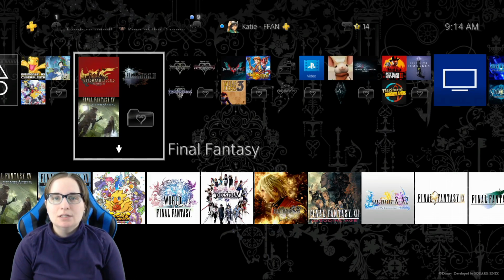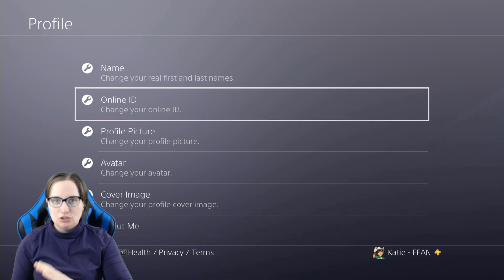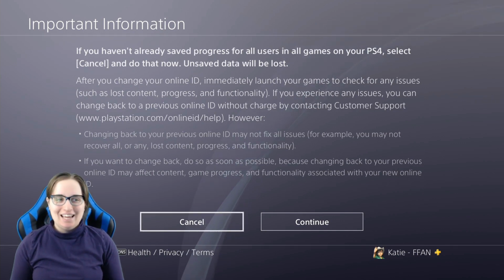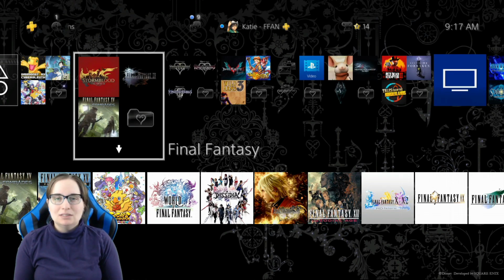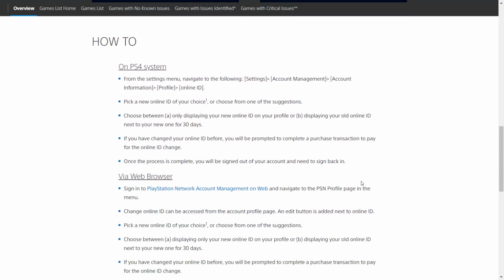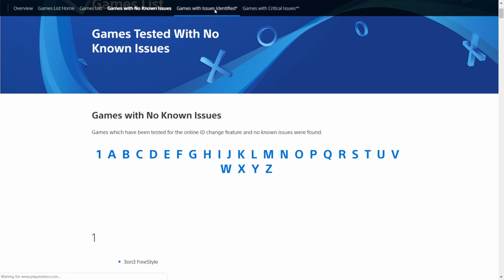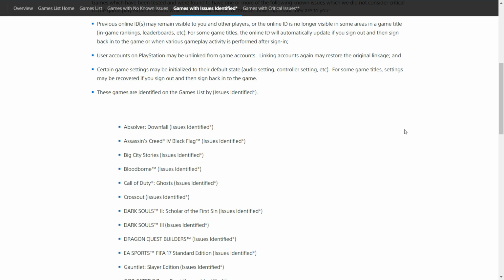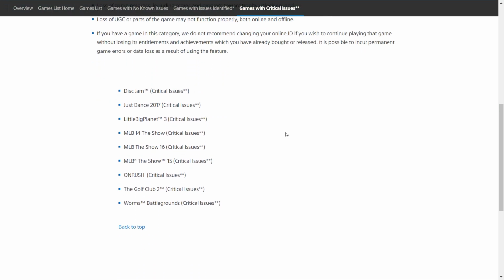How to Change Your PSN ID (Known Issues)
Hey guys this video is covering where to, how to or what will happen if you change your PSN ID. Hope this helps outline what comes with this new ability and to give you knowledge of what the current status is with changing your ID.

Like and Sub for upcoming videos and live streams found here on my YouTube channel.